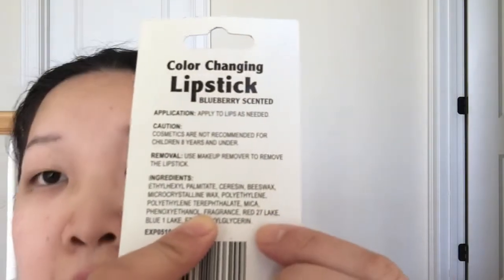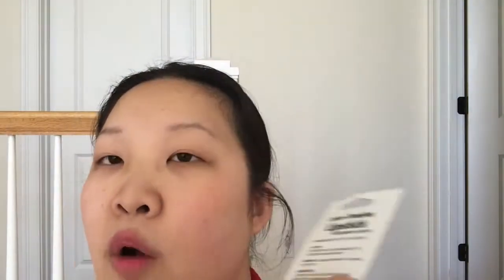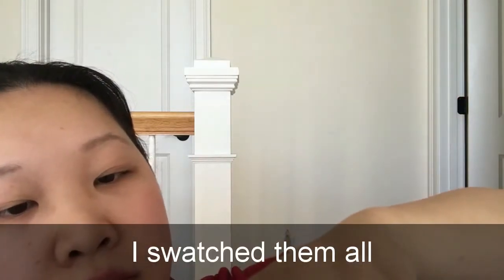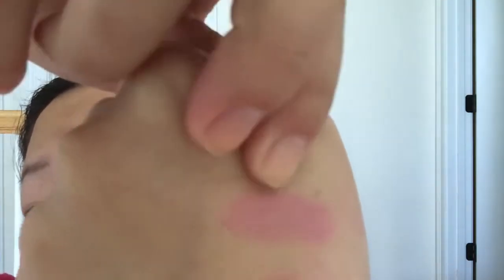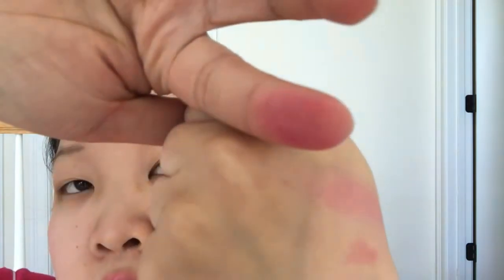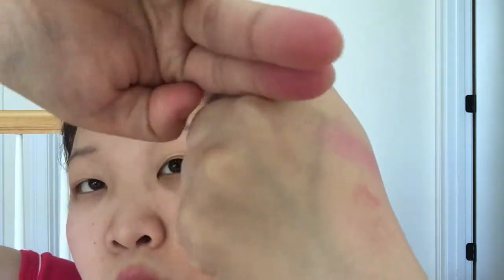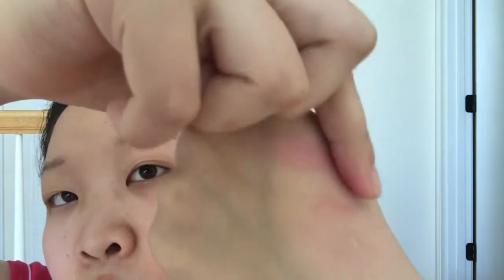Color Changing Lip Products - All the Same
Hi!

I this video, I will be comparing my Dollar Tree Color-Changing Lipstick (in Blueberry), my Physicians Formula Matchmaker Lip Gloss that supposedly changes to match my pH, and my Clinique Chubby Stick Baby Tint in 03 Budding Blossom. I will let you know why sometimes less color is more, and why they all are essentially the same. Things like glitter and level of pigmentation matter in the results, but at the end of the day the same ingredient is responsible for the entire color transformation.

(They all use Red 27 to get the magical color-changing effect, which happens on contact with moisture, in case you are impatient and want the punch line now).

Have fun, and I hope you find your HG lip product!